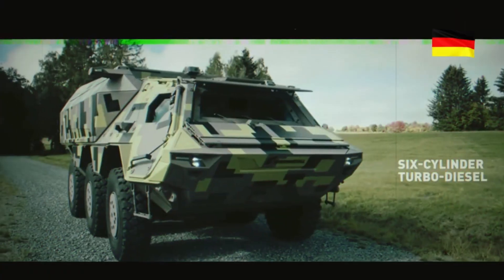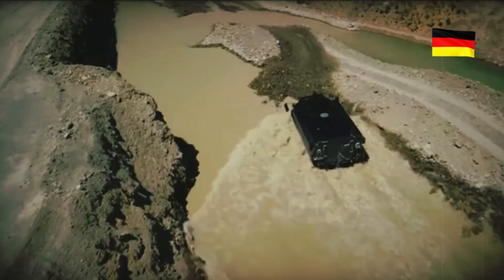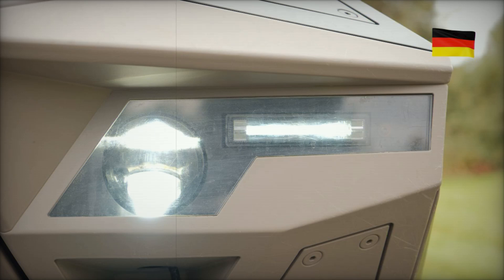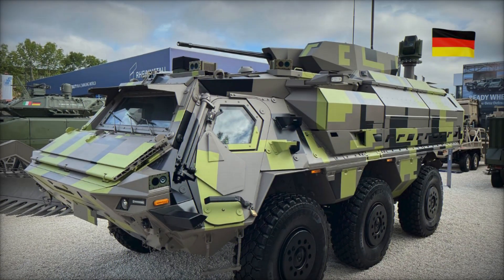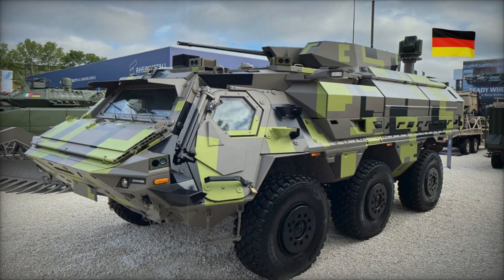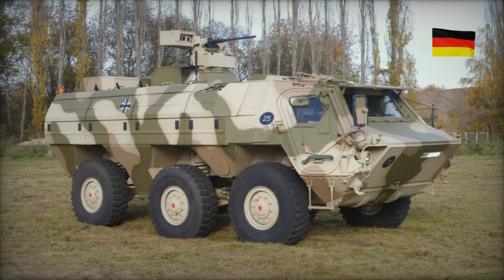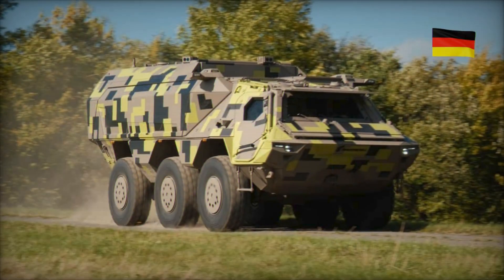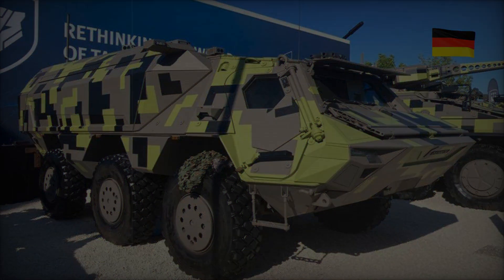Fuchs Evolution – A New Level of Armored Vehicles!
The Fuchs Evolution is a state-of-the-art armored personnel carrier (APC) designed by Rheinmetall for modern military operations. Equipped with reinforced composite armor, a powerful MTU 6V 199 TE21 turbocharged diesel engine, and an advanced digital battlefield system, this military vehicle offers enhanced protection, tactical mobility, and cutting-edge defense technology. The Fuchs Evolution APC is built for combat, reconnaissance, troop transport, and medical evacuation, featuring a remotely operated weapon station, mine-resistant hull, and 360-degree surveillance system. Used by Germany and NATO forces, this modern armored vehicle sets new standards in battlefield survivability and military innovation. Watch our in-depth review to explore the Fuchs Evolution’s upgrades, specifications, and real-world applications. Is this the future of armored warfare?